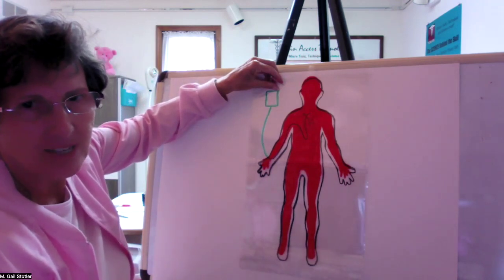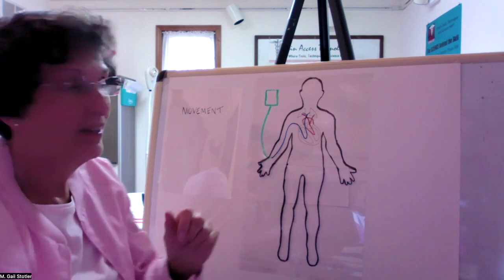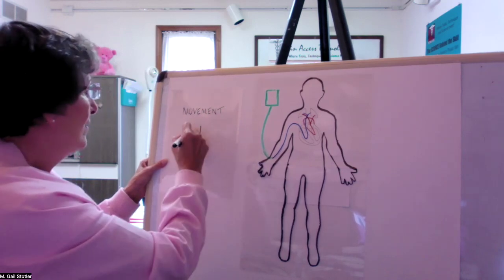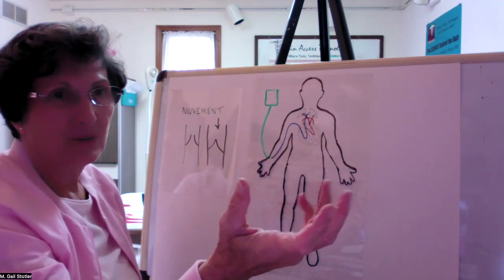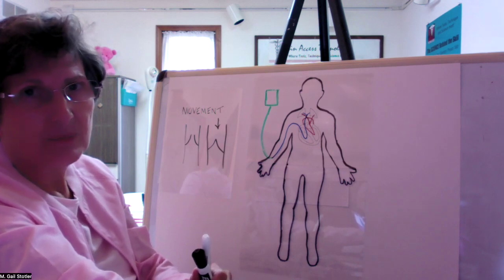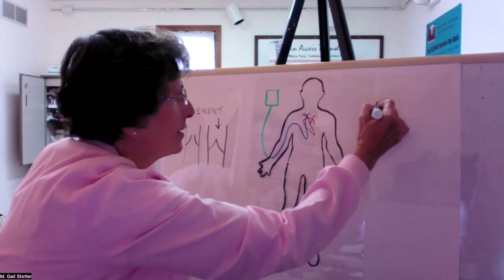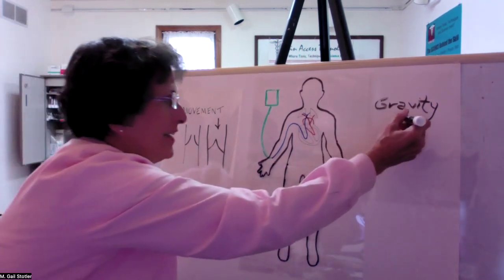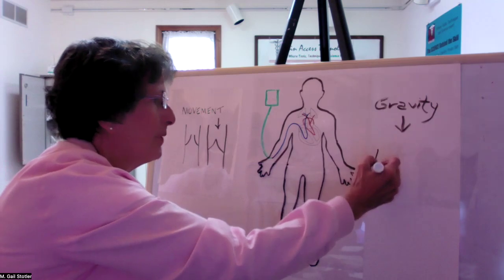How does blood and the IV med return to the heart, and out to the body?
For the last 162 years, since the venipuncture needle replaced the bloodletting razor/scalpel, blood draws, IVs, and any venipuncture procedure has been a nightmare for most nurses and allied health personnel (for patients, too).

It has been a 'rubber hose & a thump', a 'smack, slap, flick and a tap, and a 'stick and hope you hit something and keep sticking until you do' multiple stick event for all involved - except for that very rare 1 nurse, or 1 phlebotomist, in the entire hospital, on THAT shift, that just walks in and 'gets it' on the first stick.  [But when you ask them how they do it, they shrug their shoulders and go "I don't now, I just do it.".  They are of no value to anyone esle if they can't explain WHAT it is that they do differently.]

Vein Access Technologies (VAT) can tell you all, including the 'natrual-born-stickers', WHAT that difference is.

It's STEM: Science, Technology, Engineering, and Math.  VAT STEM analyzed the current methods, explainting all of the complications, compromises, injuries, and failures [ccif(s)] associated with the current methods;  and then VAT developed the STEM method for performing venipuncture - built upon a science foundation, raising venipuncture to the surgical skill level that it should be, that it can be.

Finally, a step-by-step detailed instructions for performing the highly skilled venipuncture procedure.  Resulting in a predicatable, repeatable, and successful venipuncture - 99% of the time.  [The current failure rate is 50% - as documented in the literature.]